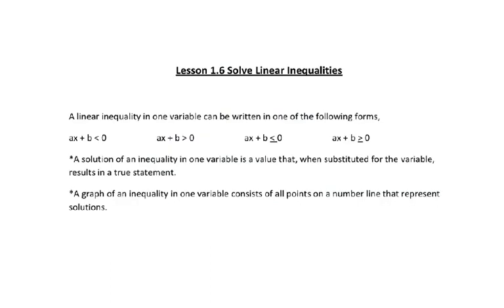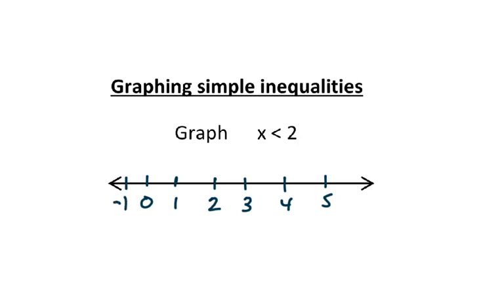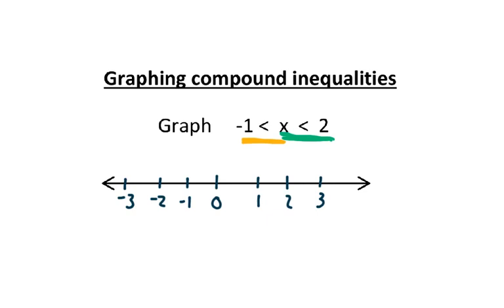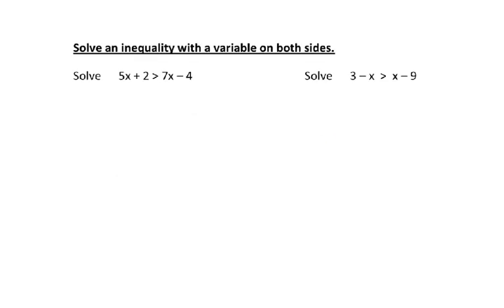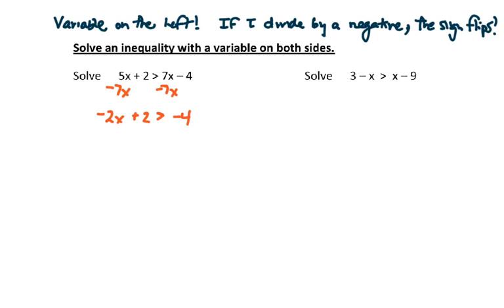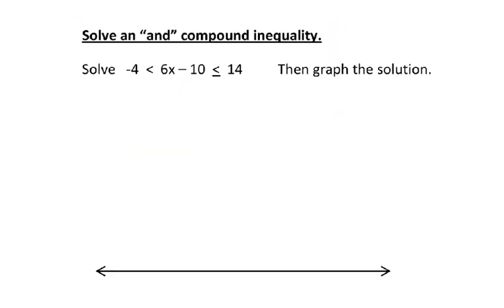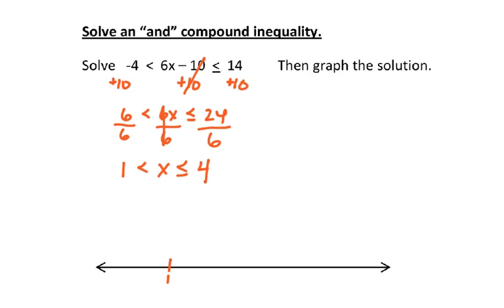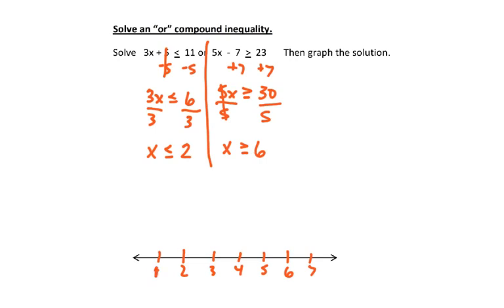Algebra 2A Lesson 1.6 (Solving Linear Inequalities)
It’s time to solve linear inequalities! As always, message your teacher if you have more questions.